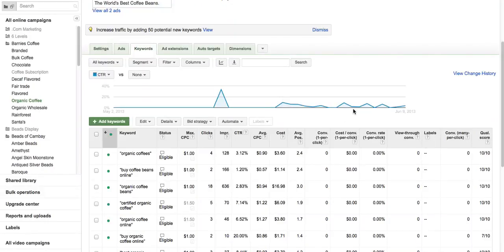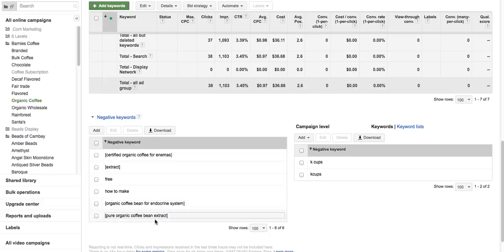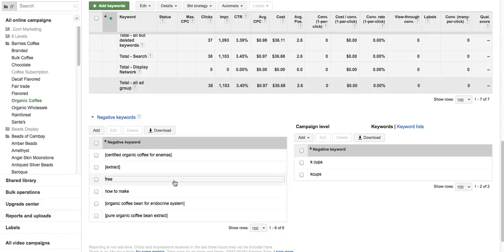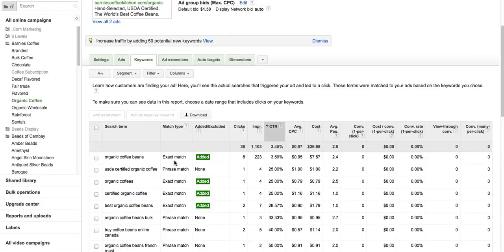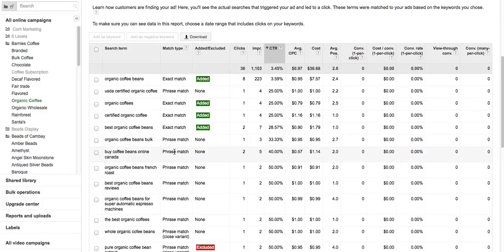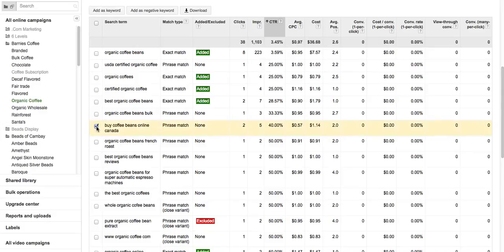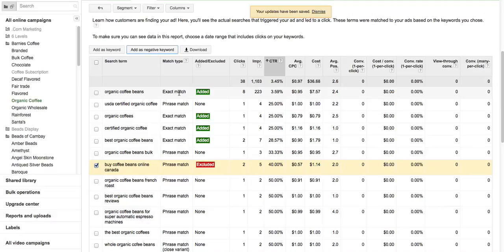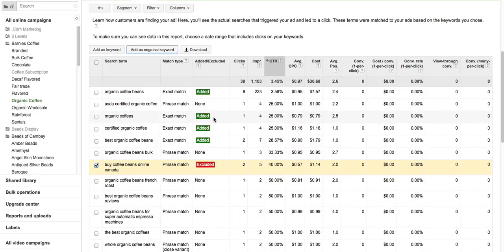Lession 021 Walk Through Adding Negative Keywords